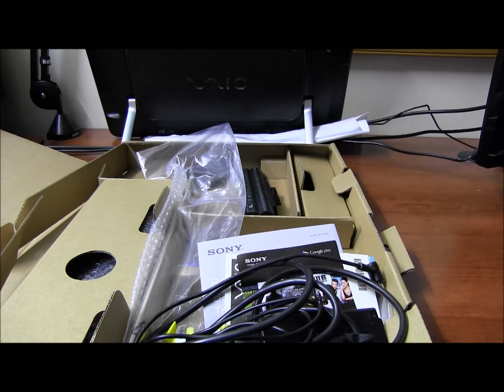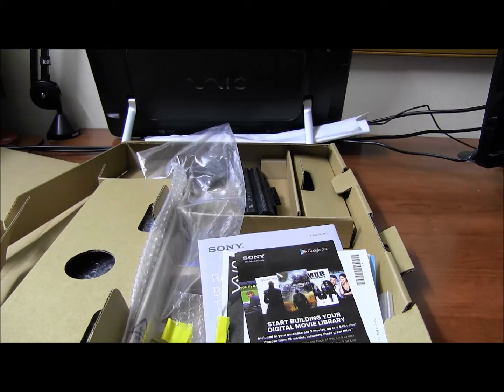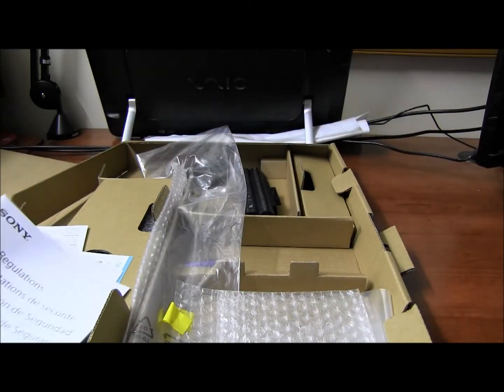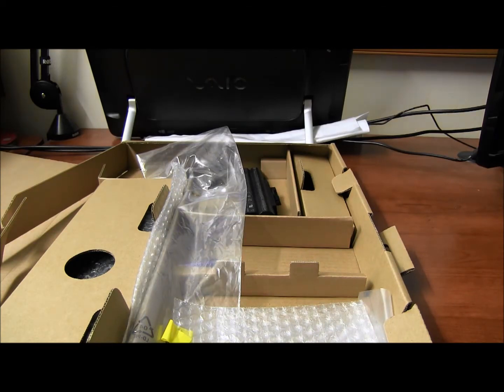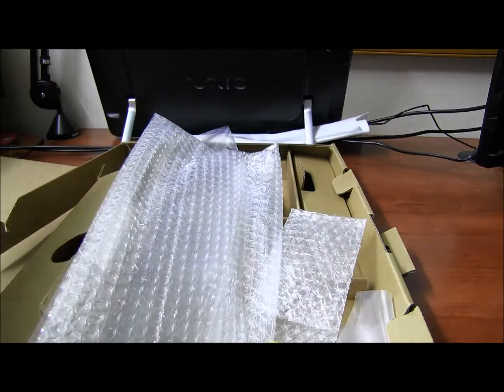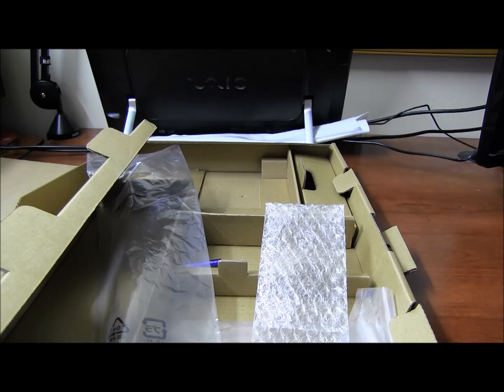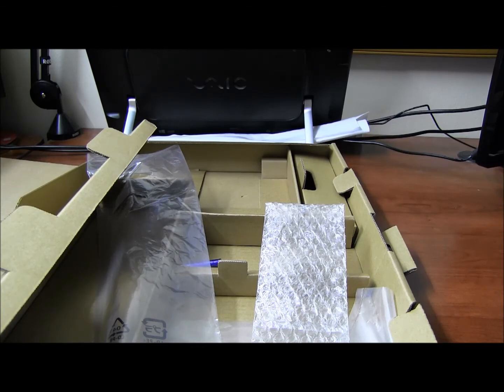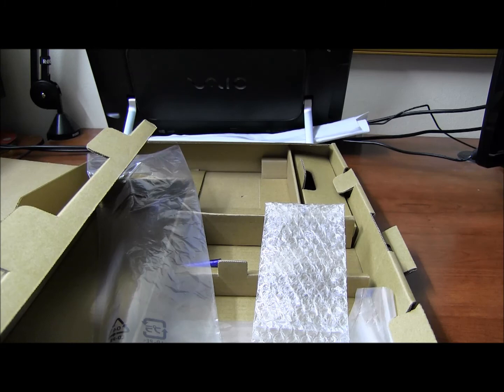Sony Tap 20 Mobile PC - What's Inside the Box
This video was made in response to a question we received about Sony VAIO Tap 20. It shows what's included in its box.